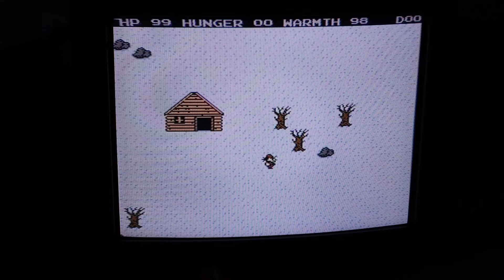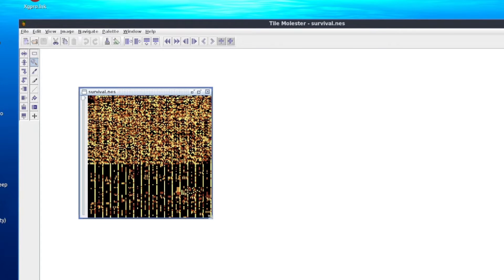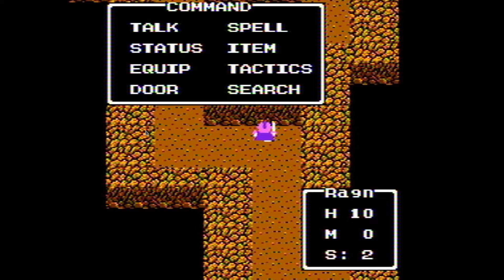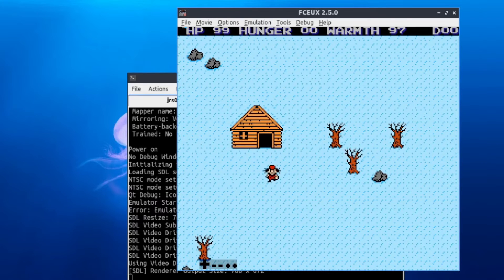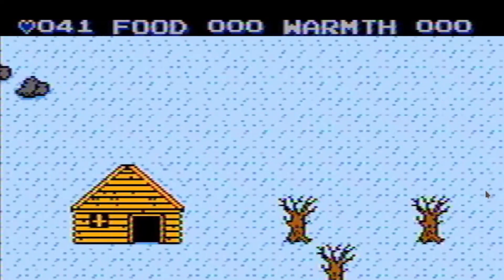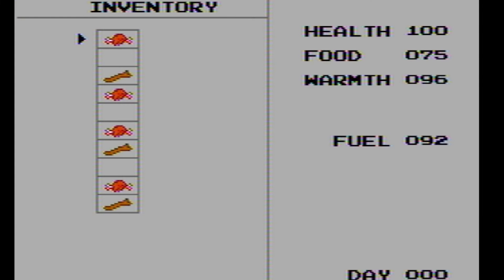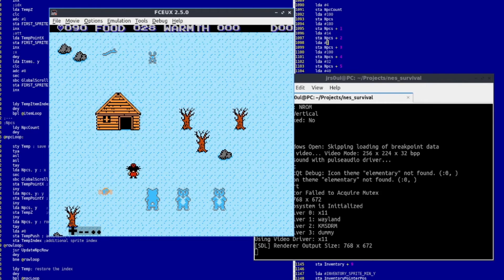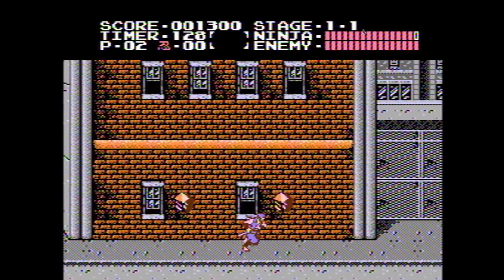Making My Own NES Game (Part 3) | Items & Inventory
In this episode I will tell you how I managed to add items and the inventory to my game.